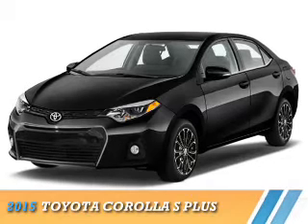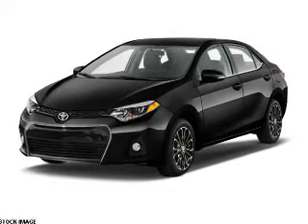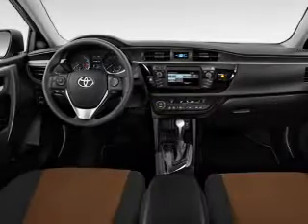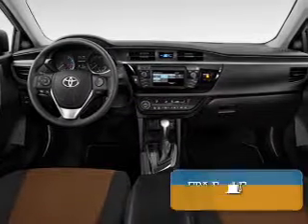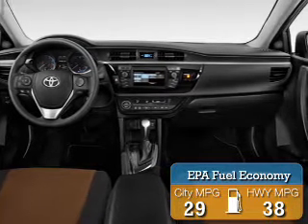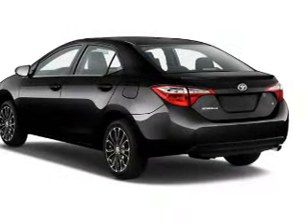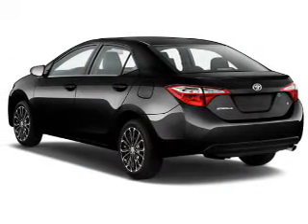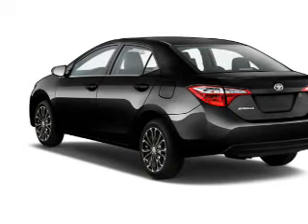2015 Toyota Corolla 67410 - Englewood Cliffs NJ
Year: 2015
Make: Toyota
Model: Corolla
Trim: S Plus
Engine: 1.8 liter 4 cylinder FWD
Transmission: Automatic CVT
Color:
Mileage: 0
Address:
VIN:2T1BURHE3FC408301